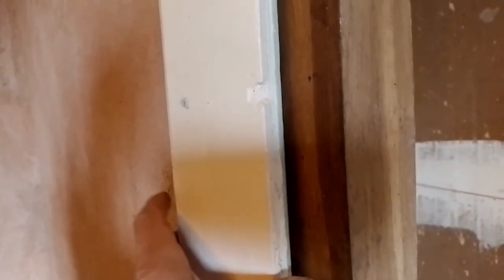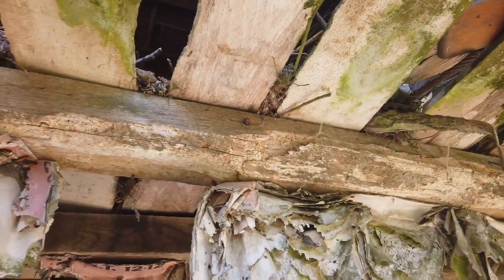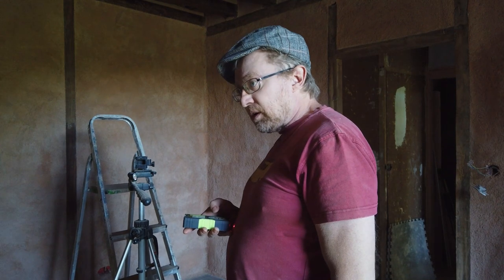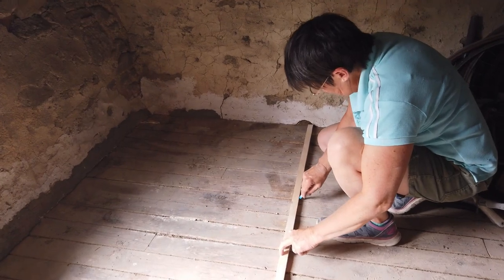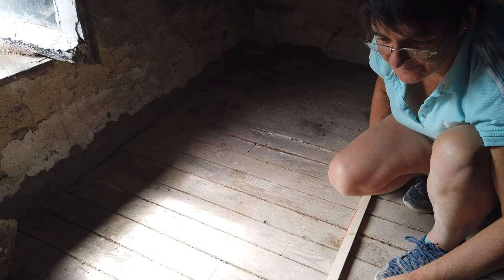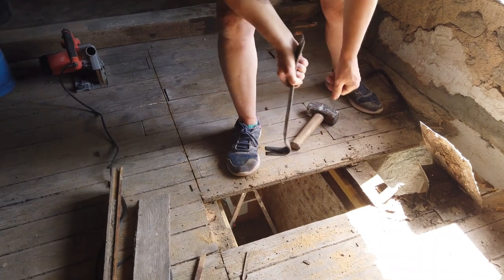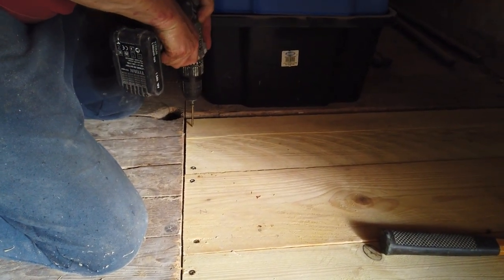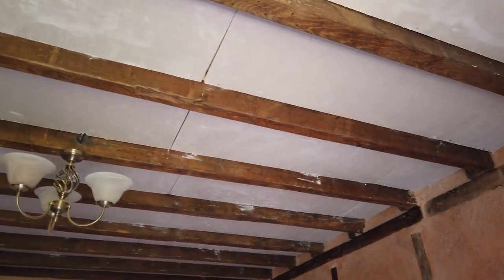The History and Beauty of Wooden Beam Ceilings - Our French Renovation, The Good Life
Our bedroom ceiling has glorious chestnut beams, they were hand felled at least 150 years ago. They still bare axe marks and nothing about them is remotely straight or square. They ooze history. Fabulous and colourful wood like this should not be covered up by plasterboard.

With just a light coating of oil they simply come to life, adding warmth and quality to the room.

When we moved in, the walls were black with mold and there was a disgusting smell in the room similar to a badgers set. On the ceiling was 1970's flock wallpaper. The damp conditions meant that it was hanging down and the suspended spiders web had become weighted down with hundreds of flies.

Upon detaching the first sheet of plasterboard, we quickly realized the ceiling was home to a huge bee colony. A local bee specialist was called in to remove a 2 meter square bee hive.

Also in the ceiling, we found a pine martin roost, snake skins, several rodent skulls, plus six wheel barrow loads of the smelliest old nesting material imaginable.

On the positive side, we discovered glorious chestnuts beams, they were in fabulous condition, with virtually no woodworm. They were hand-cut; probably by axe. They would have been from the surrounding woodland as there are several chestnut trees within meters of our house.

They have not been stained, or dis-coloured, which probably means there was no open fire in this room. We will treat them for woodworm and apply teak oil.

In between the beams, we have added 75mm natural wool insulation and a layer of foil to reflect cold and heat. This may not give a very French look to the room, but it does make it very traditional.

Bilateral Laser Distance Meter from Inkerma

US：L32XY248
UK：EOVMQX7X